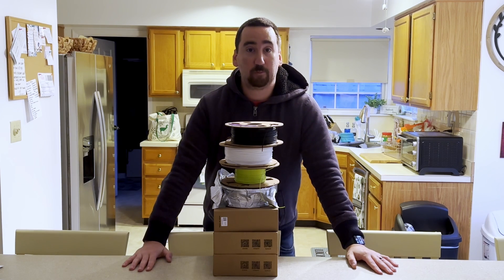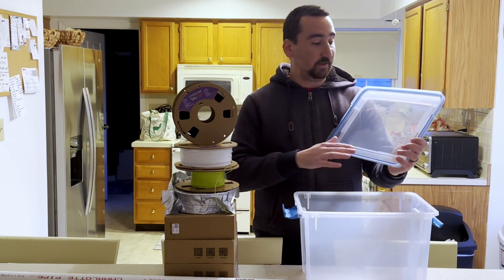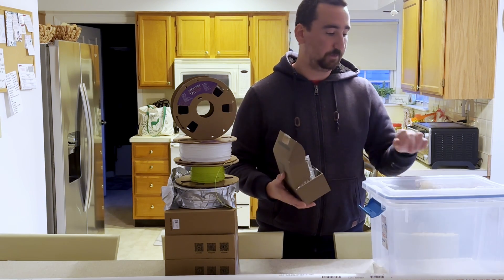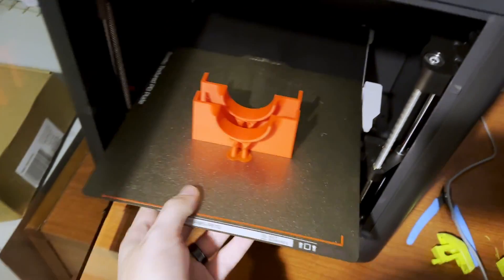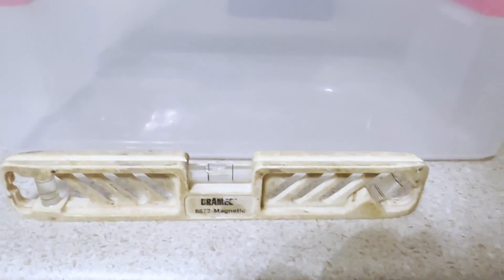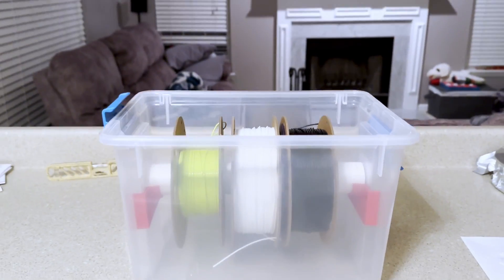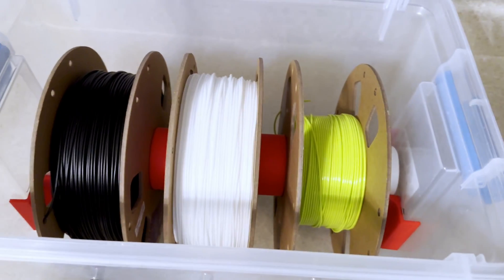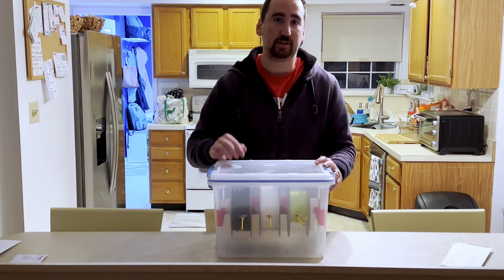Building a 3D Printer Filament Dry Box! | Saving My TPU From Moisture!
I'm working with a lot of TPU right now, and sometimes I have a few rolls open at a time. You don't want your TPU absorbing moisture, it can cause jams, poor print quality, etc. Make yourself a box to keep these bad boys dry!